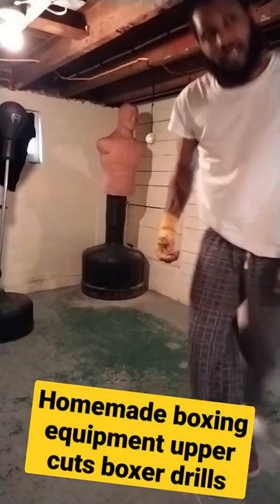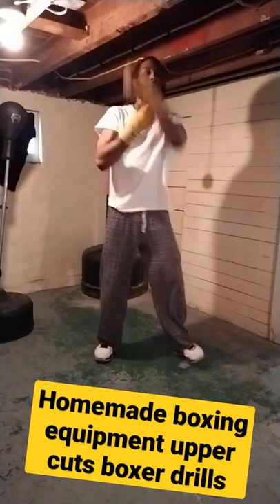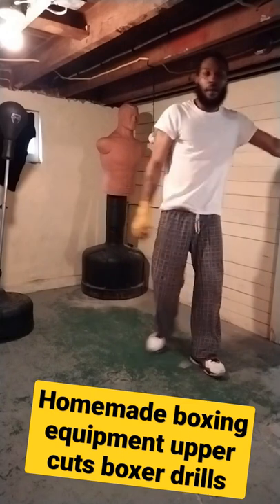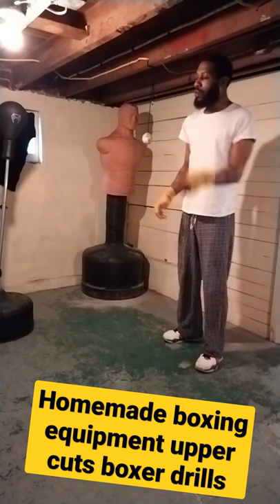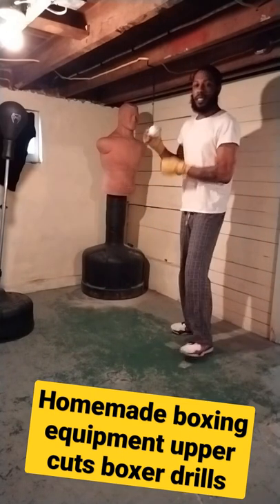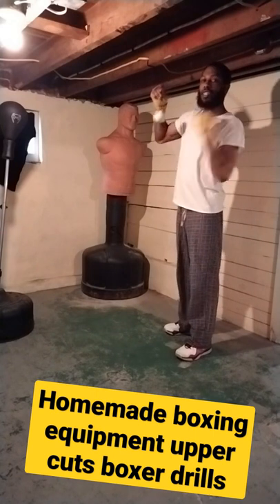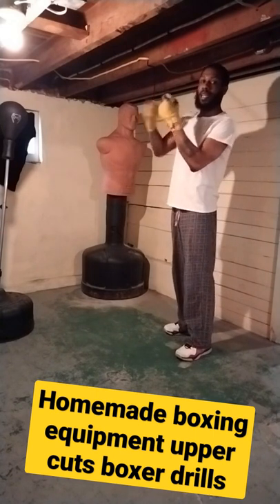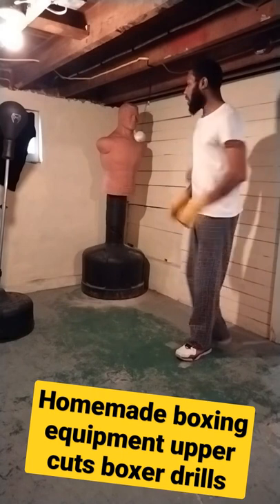homemade boxing equipment upper cuts boxer drills